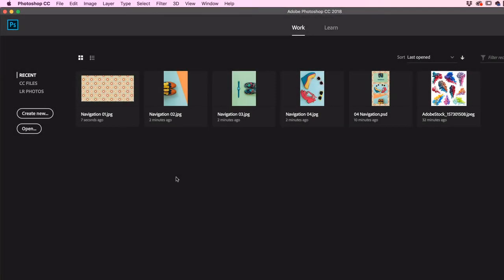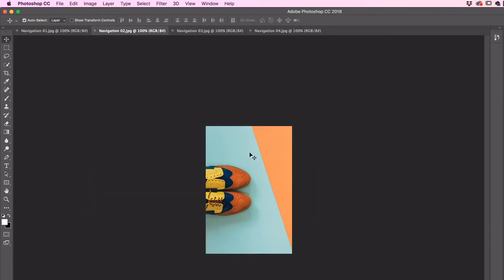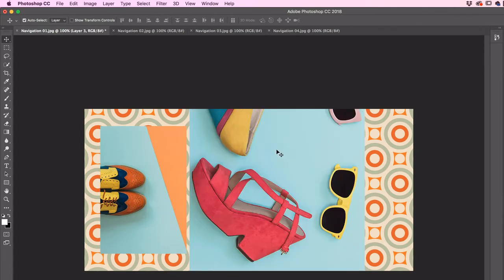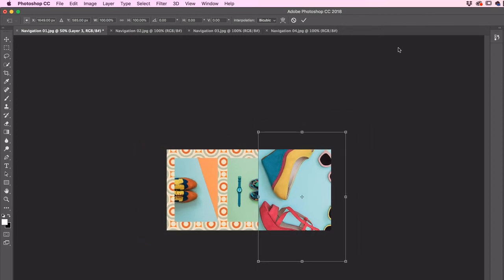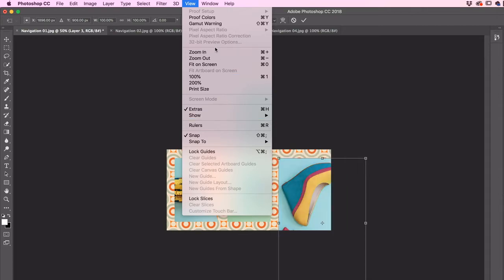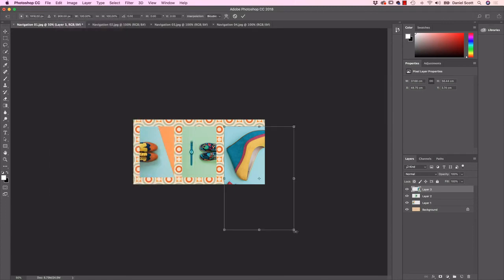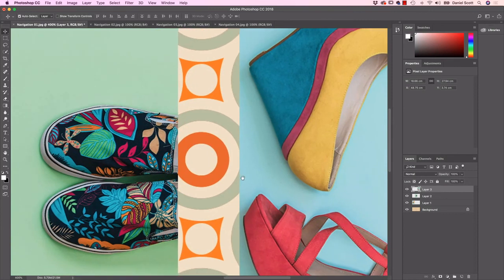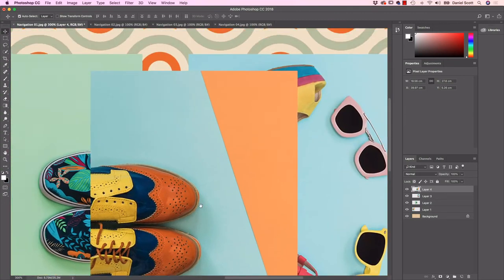Basic navigation how to combine images in photoshop